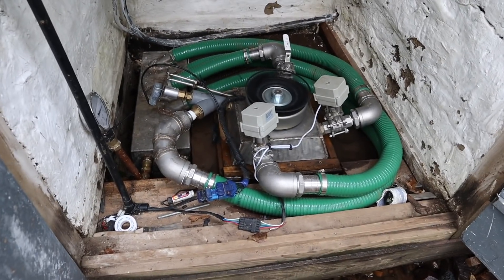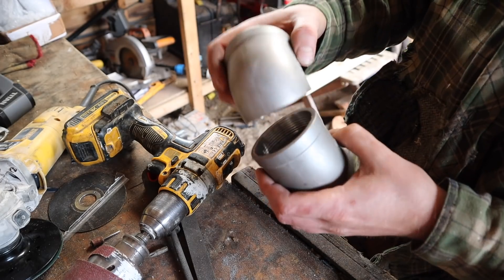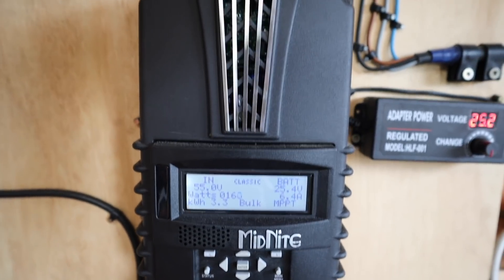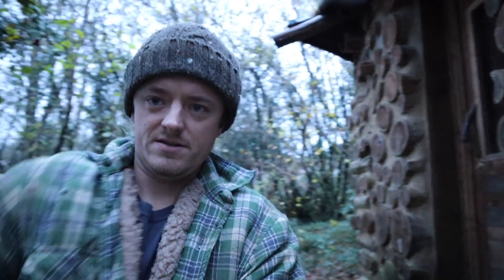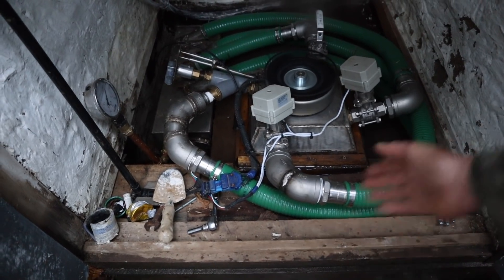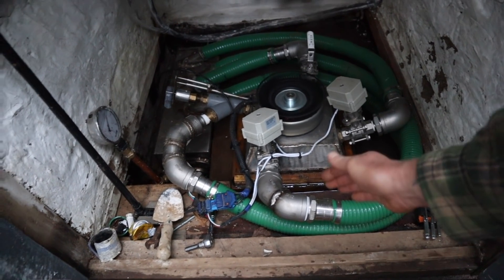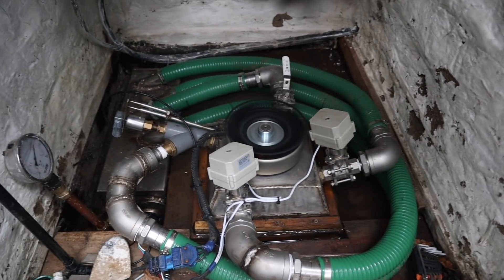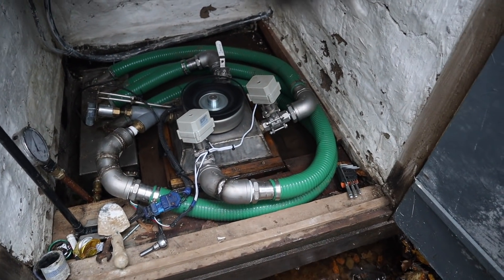Off Grid Micro Hydro Turbine Fine Tuning 90 Degree Bend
In this video i take out a 90 bend and make a new bend out of two 45 degree fittings to make more of a sweeping curve. we then test the outputs on that nozzle and at full power. we then do some calculations online to see why the results were as expected